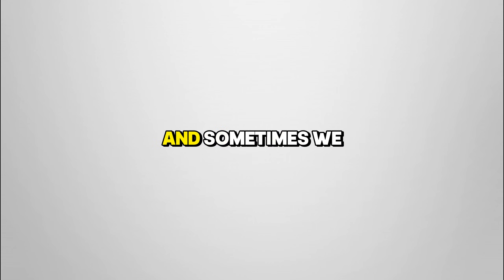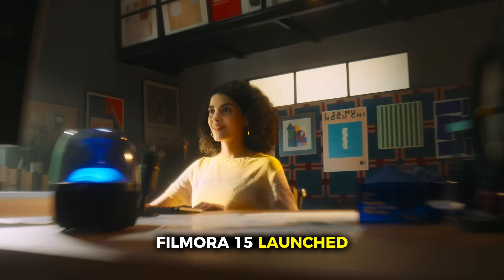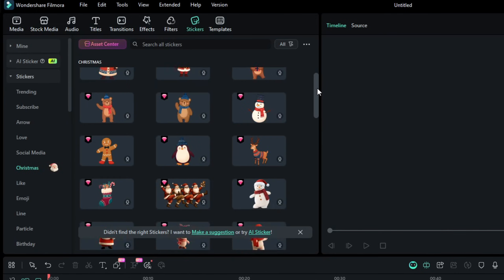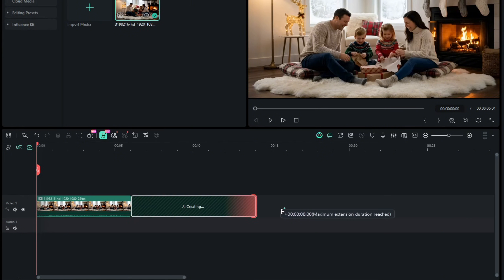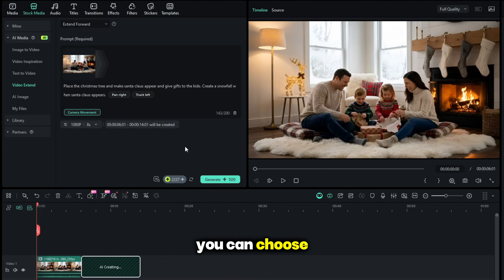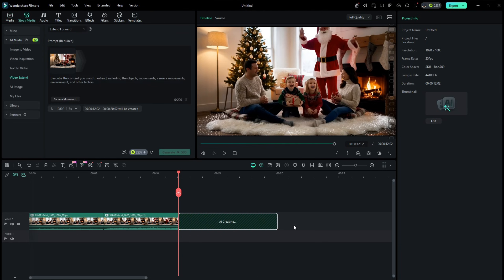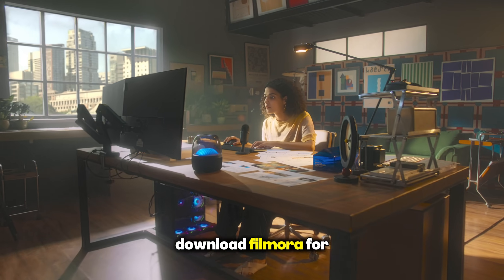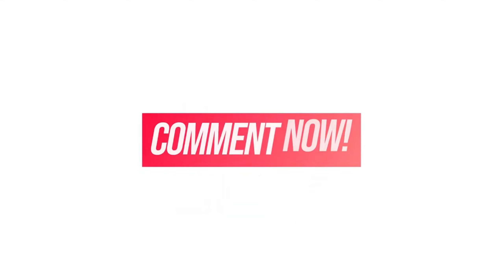Turn Short Christmas Clips into Full Scenes with AI Extend using Filmora 15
Extend your Christmas footage easily using Filmora 15’s new AI Extend feature. Create snow, add Santa, and enhance any scene in seconds!

📱 Available for PC, Android & iOS.